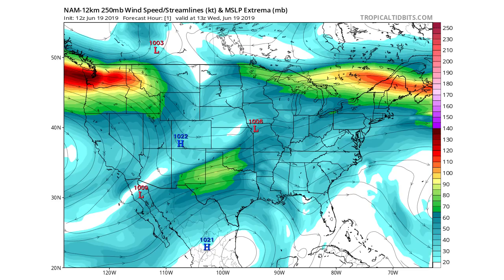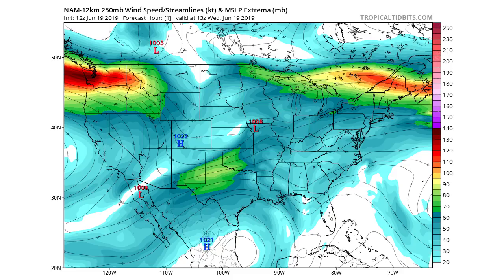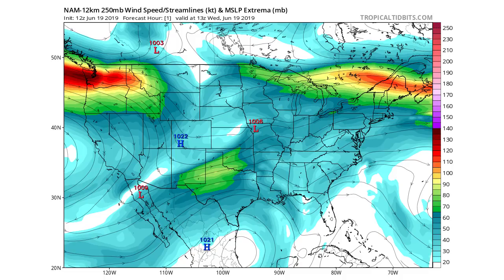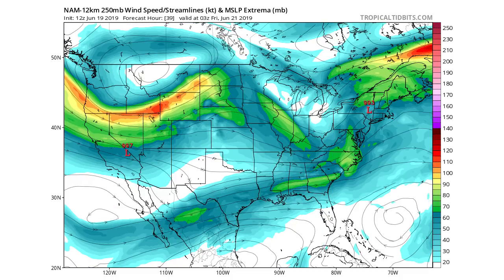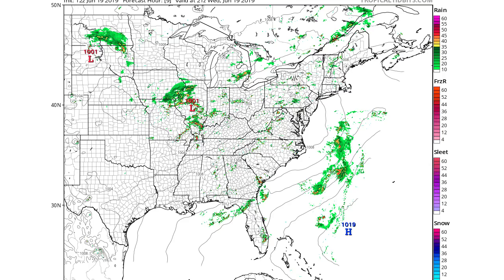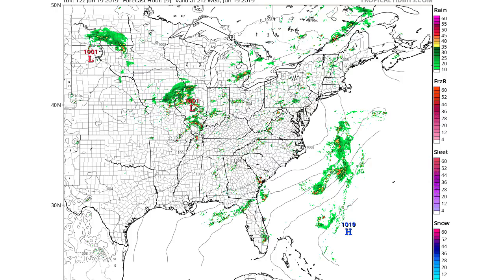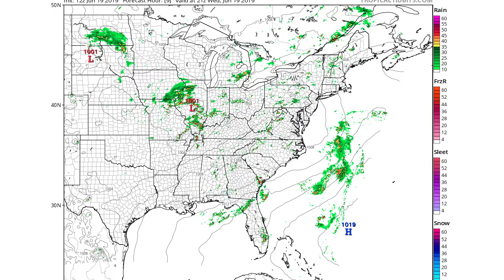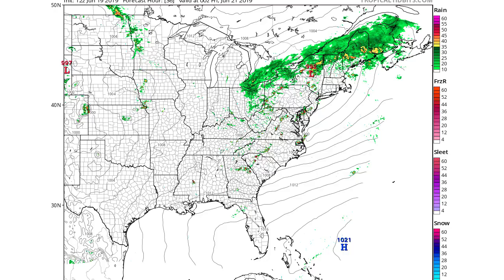Stormy Conditions For The East